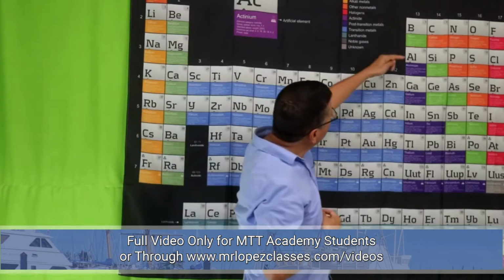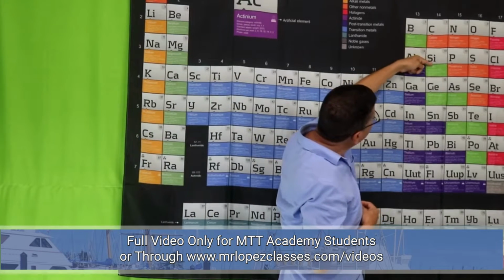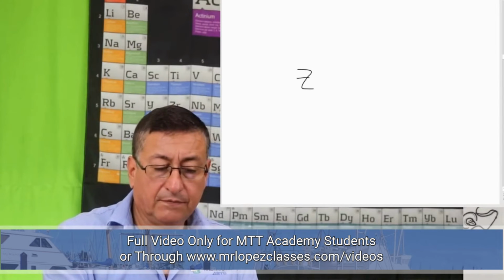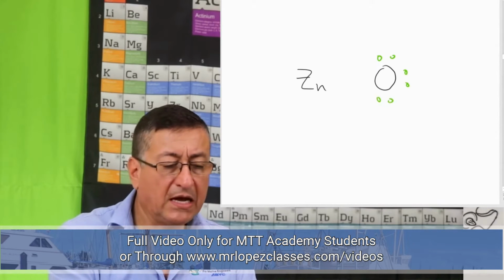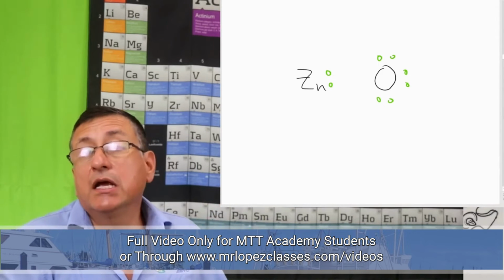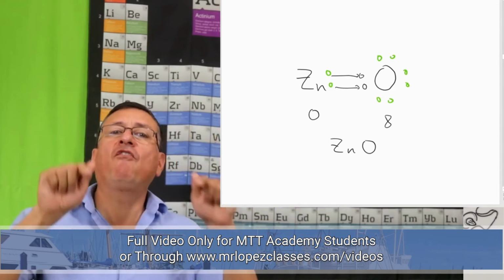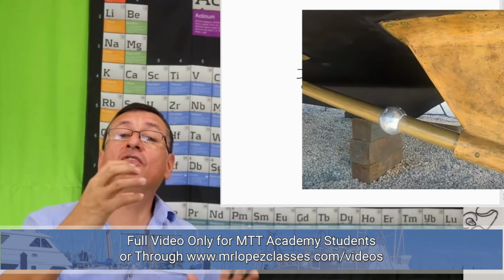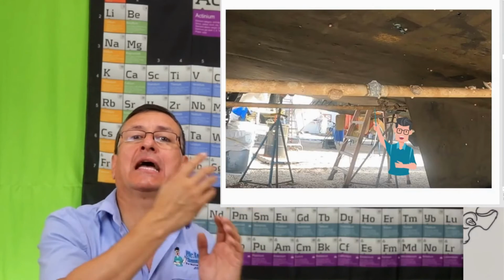Materials Classification Metals and Non Metals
This is a highlight video from Episode 2, Chapter 3 of your Intro to Marine Engineering Course.